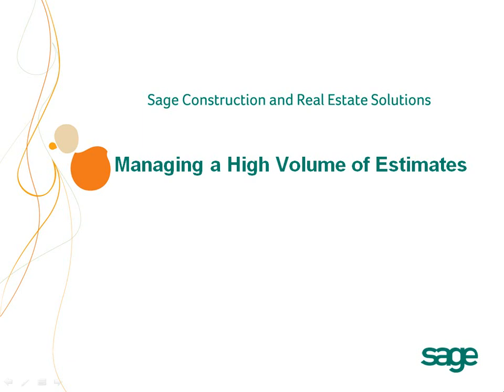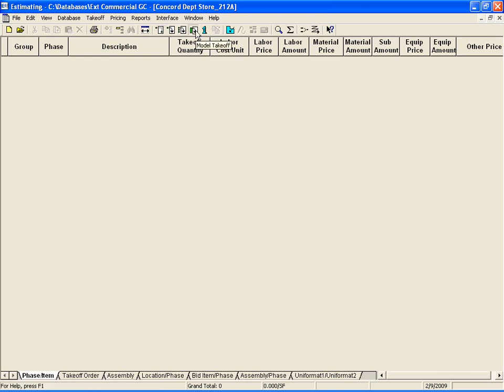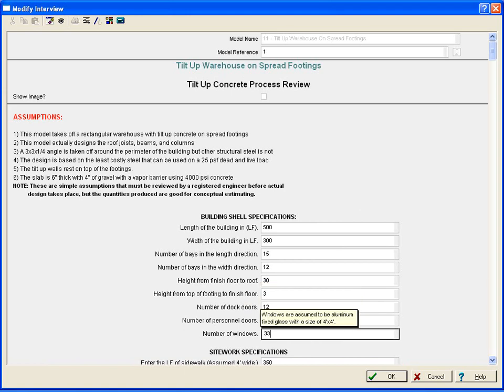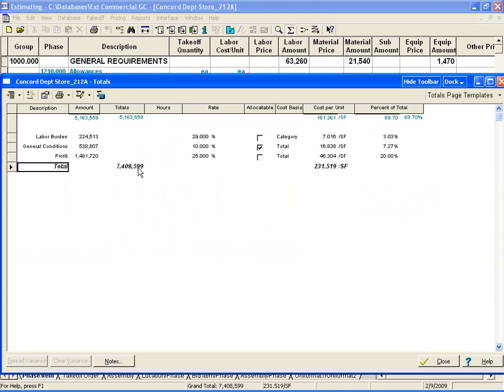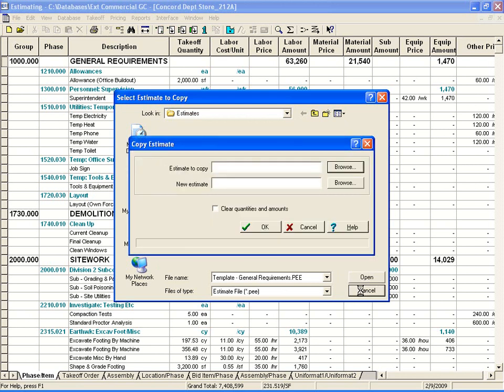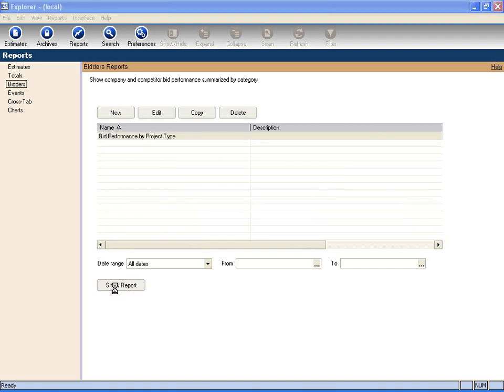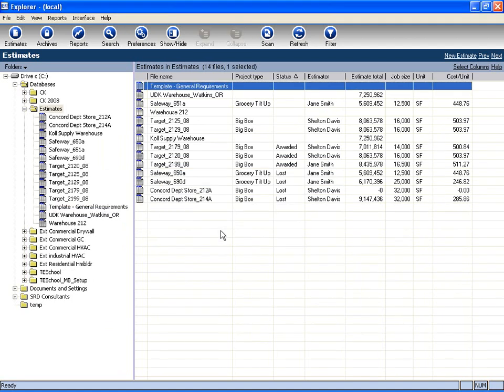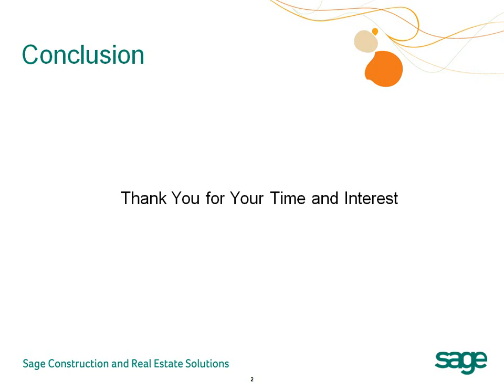Managing A High Volume of Estimates